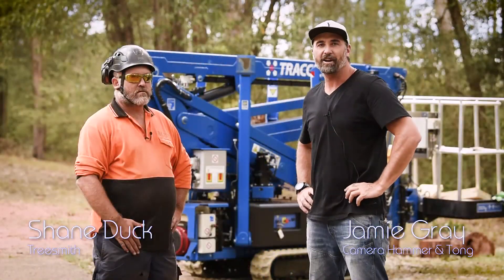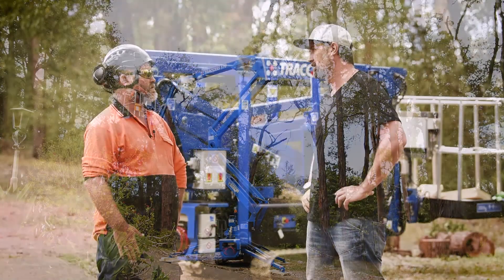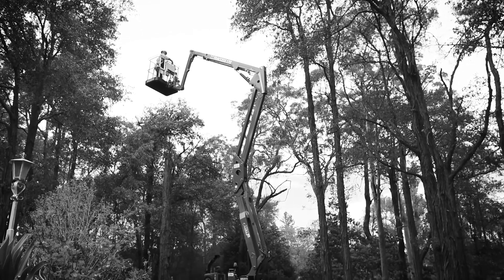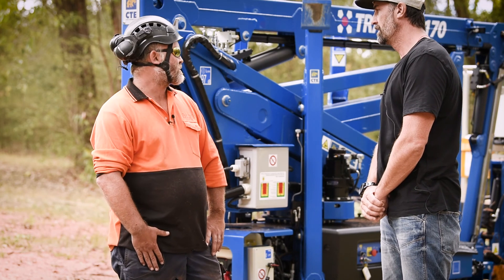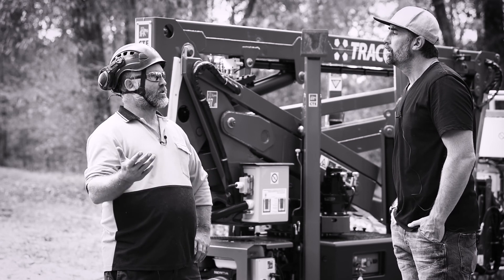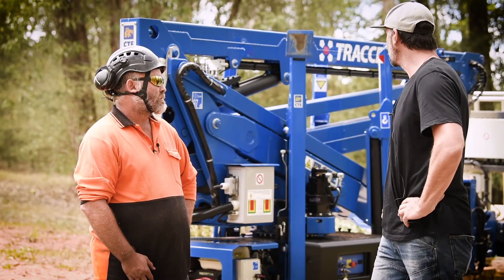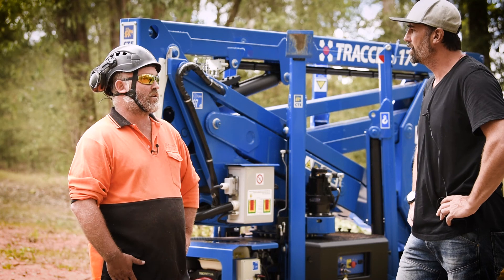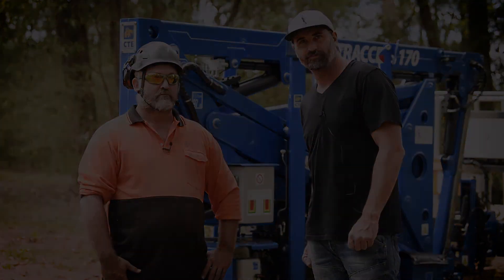CTE Traccess T170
The most popular of spider lifts as the versatility of the 17m class offers high performance spec with a value for money approach. In CTE TRACCESS 170 platforms both the extension cylinder and the electrical and hydraulic systems are inside the arm, protected from weathering and debris. The electrical system and catenary housed inside the arm are protected from getting caught up with other elements during operation.